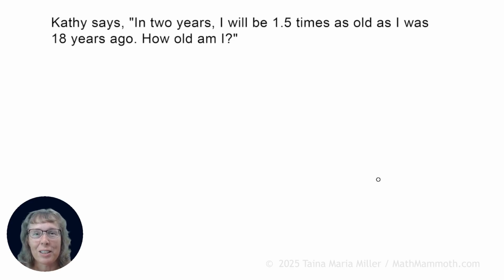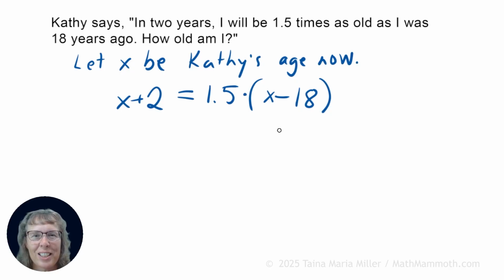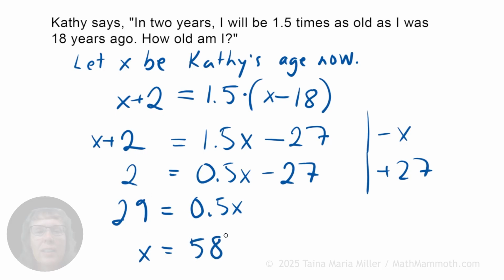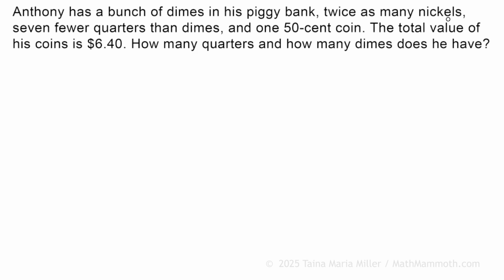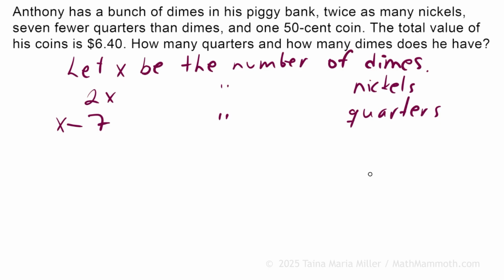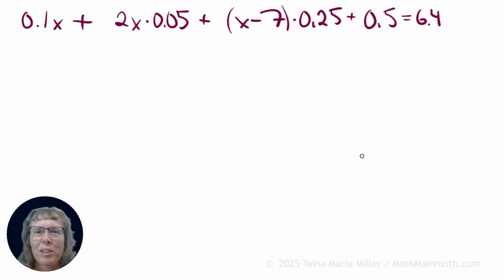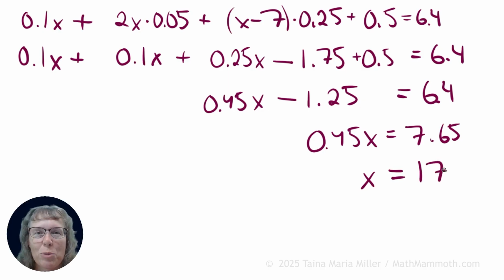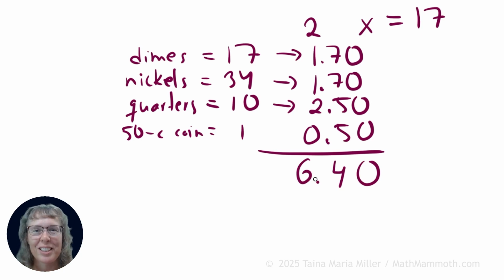Age and coin word problems (8th grade math/algebra 1)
See an example of a typical age-related algebra word problem, and another that uses coins. Can you solve them before I show how?

The age problem is this: Kathy says, "In two years, I will be 1.5 times as old as I was 18 years ago. How old am I?"

The coin problem is this:
Anthony has a bunch of dimes in his piggy bank, twice as many nickels, seven fewer quarters than dimes, and one 50-cent coin. The total value of his coins is $6.40. How many quarters and how many dimes does he have?